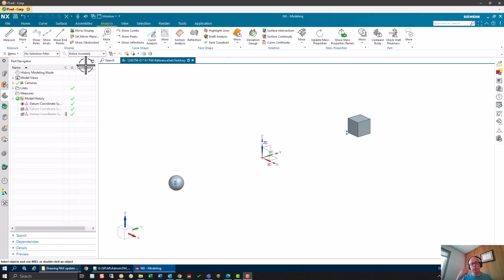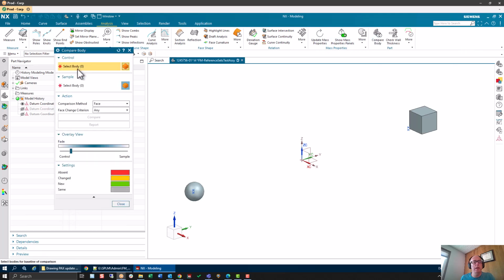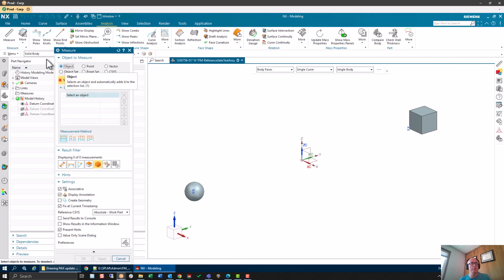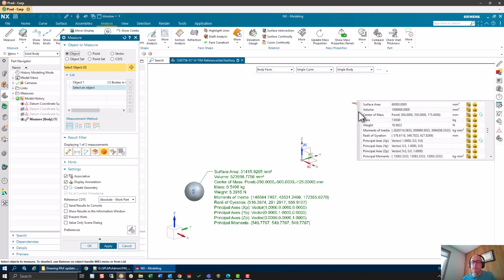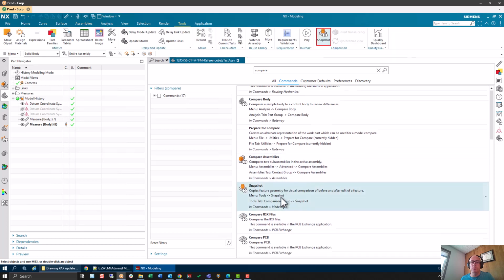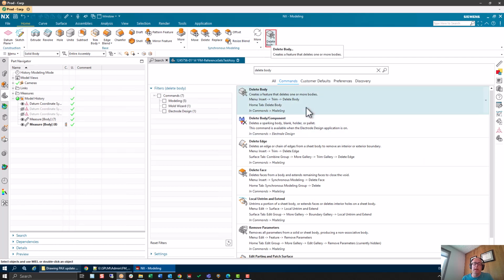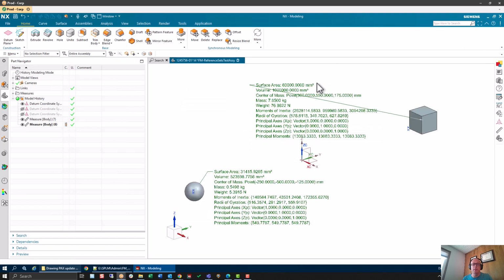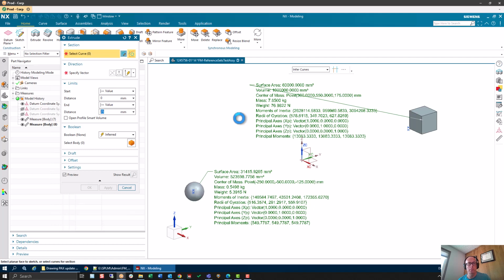First Mode - Compare Body Volumes